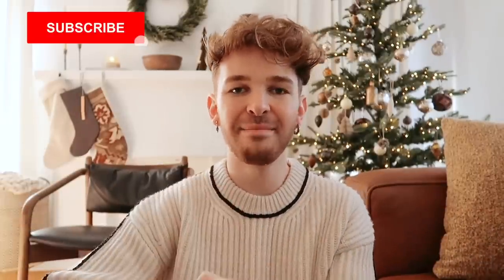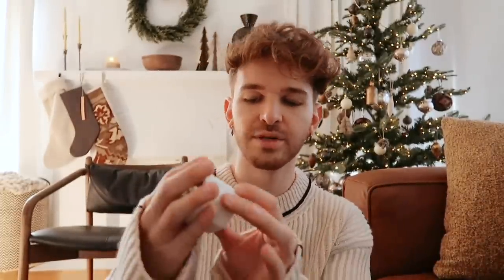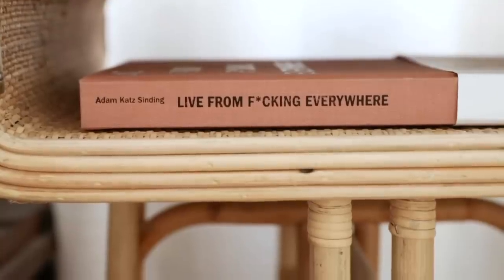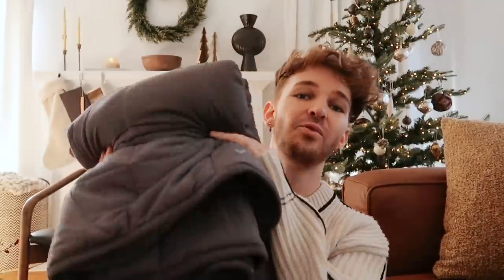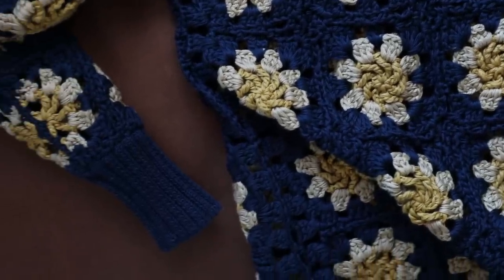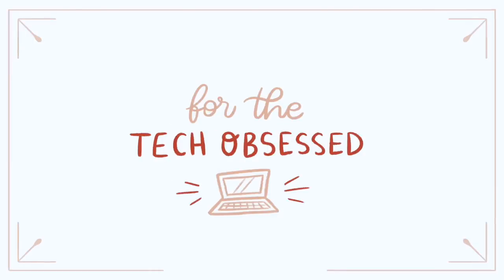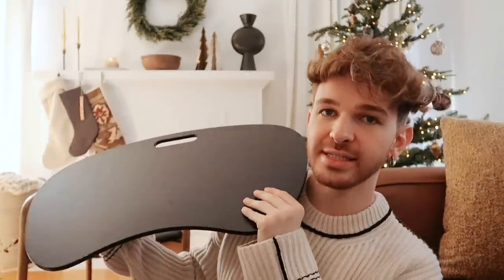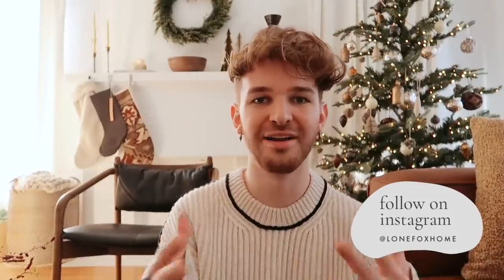HOLIDAY GIFT GUIDE! Last Minute + Budget Friendly Gift Ideas EVERYBODY WANTS! (2021)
With the holiday season upon us, I wanted to share my ultimate holiday gift guide! This video includes gifts that are perfect for anyone on your list- from tech obsessed, the decorator, to the DIYer and everyone in between.

For the stocking:
+ Lip sleeping mask

For the decorator:
+ Made for living book
+ Live From F*cking Everywhere book
+ Pacific Natural: Simple Seasonal Entertaining book
+ Small gold frame
+ Large gold frame

For the homebody:
+ Weighted blanket
+ Boy Smells candle

For the cook/entertainer:
+ Copper pots/pans
+ Cordless hand mixer
+ Cordless food chopper
+ Cordless hand blender

For the DIYer:
+ Heat gun
+ Brad nailer
+ Industrial scissors
+ Tabletop vacuum

For the tech obsessed:
+ Computer lap desk
+ Phone shower wall mount
+ Phone tripod mount